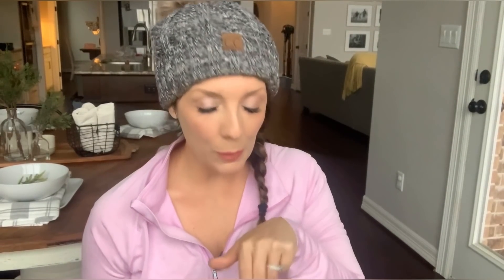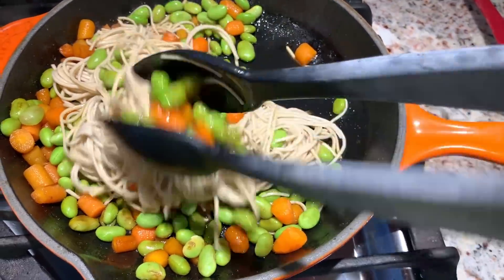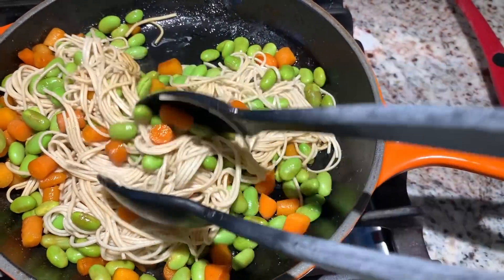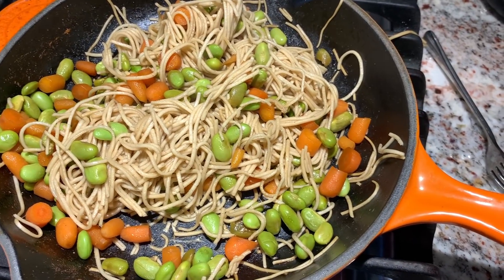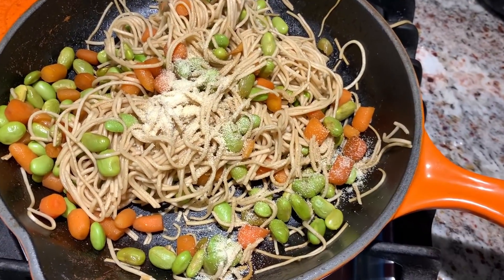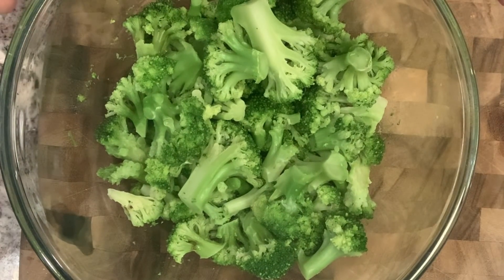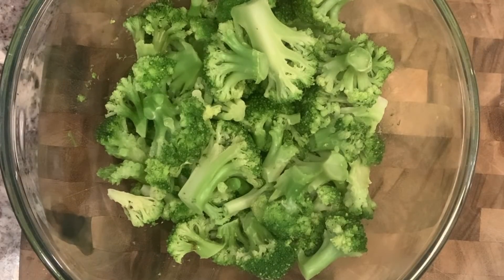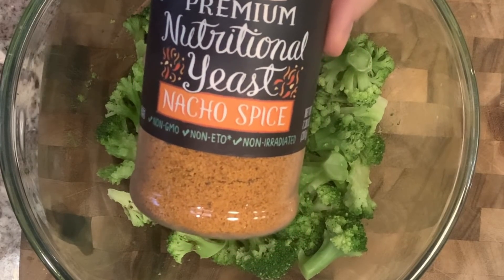Easy 10 MINUTE Vegan Meals For the Entire Family - Plant Based, Oil-Free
Today I am sharing with you easy 10 minute vegan meals for the entire family, and yes these are easy vegan, plant based meals even the kids will love.  Plus, they are all oil free as usual.  I know many of you struggle with having kids who don't want to eat the same vegan, plant based meals as yourself, and I get it.  My kids are just like yours, and that's okay,  As long as their meals are just as easy as yours, it's no problem.  So, I want to help give you some easy vegan, plant based meal options for them that can help you navigate through meal time with ease.  For my kids, I make sure to add a bit more fat to their meals like avocado on the side, nuts or seeds, tanini, peanut butter, etc.

✨ For the Pasta Salad - Pasta, Spinach, Tomatoes, Hungry Vegan Mama sauce.  Throw together in a large bowl, mix and enjoy!

✨Edamame Soba Noodle Bowl - Saute Carrots, shelled edamame, 1/2 tsp minced ginger and 3 minced garlic cloves in veggie broth.  Cooke Soba noodles in boiling water for 4 mins.  Mix together everything together.  Add 1 tbsp rice vinegar, 2 tbsp low sodium soy sauce.  Mix and enjoy!

✨Smoothie  - 1/2 banana, 1 cup cherries, 1 TBSP ground flax seed, 1/2 - 1 cup of unsweet plant milk.  Blend and serve.  I love to add spinach sometimes if my kids need more greens for the day.

✨ All of my favorite vegan/plant based items, kitchen appliances, my favorite clothes and what I use on my FACE can be found